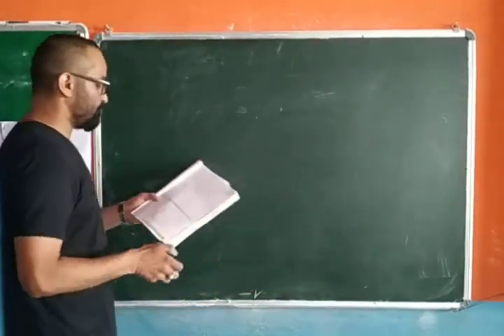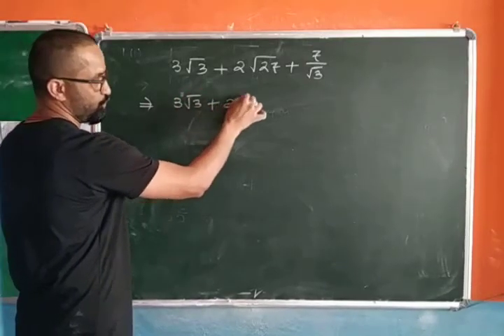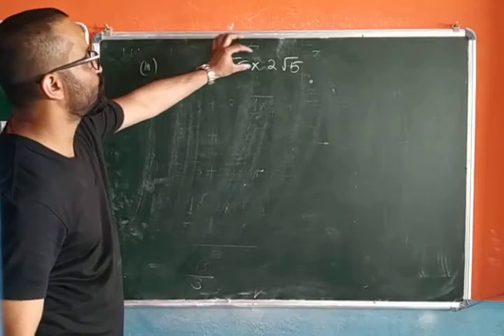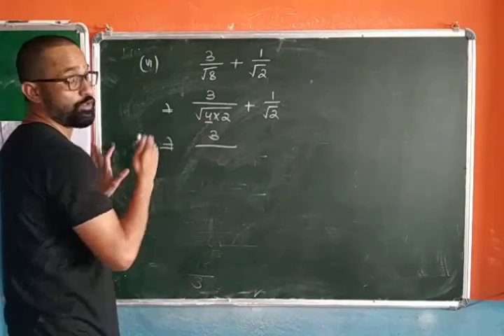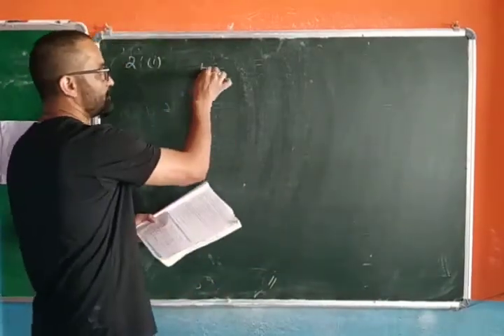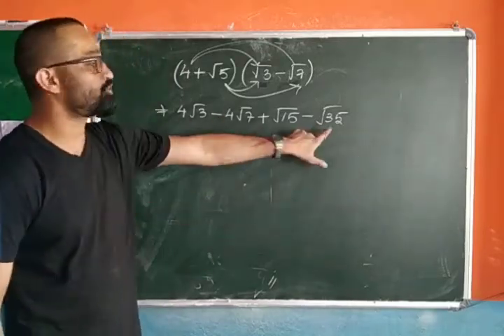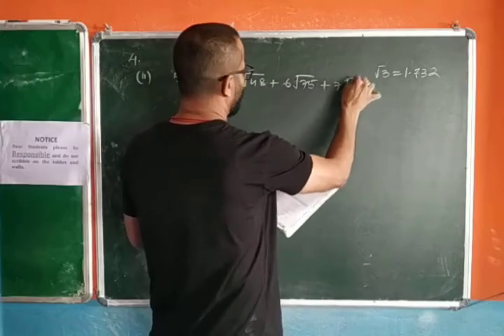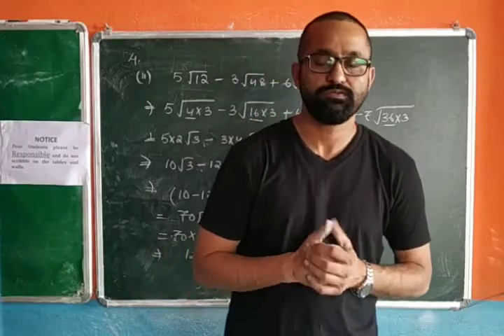Surds part 2( class 9)